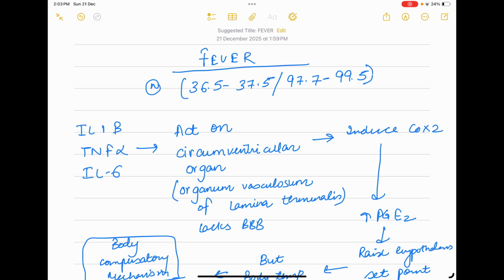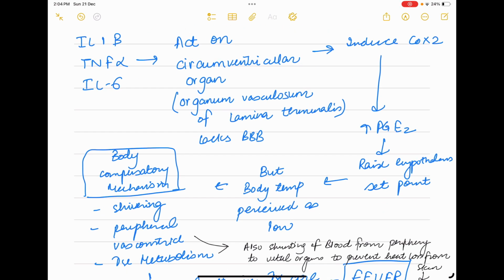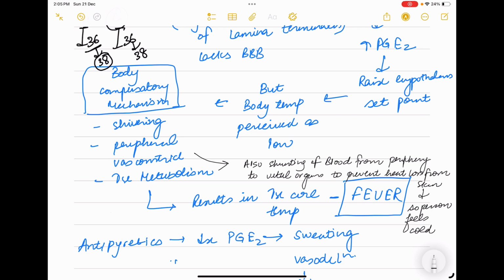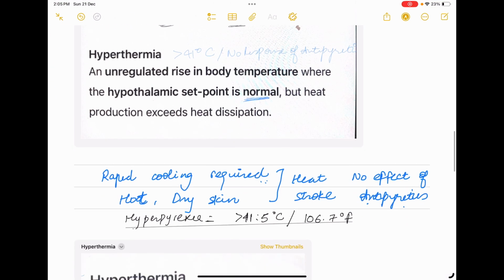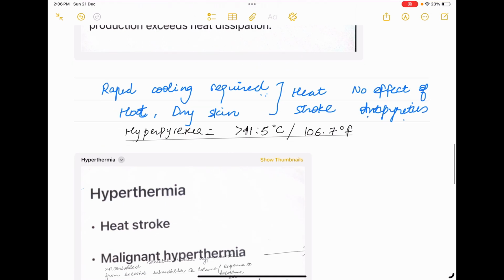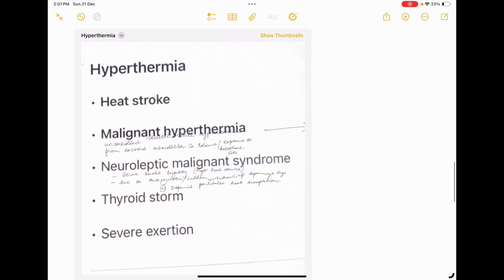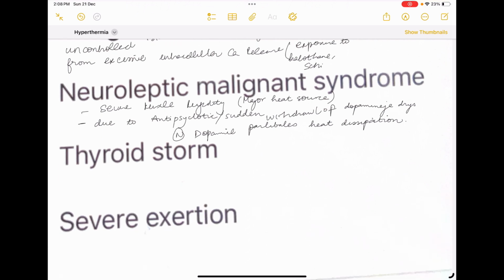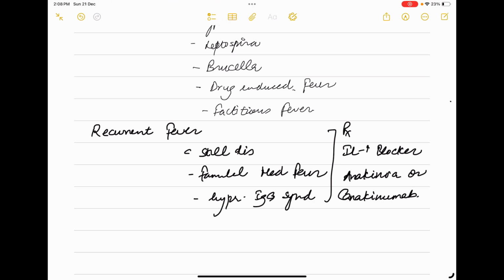Fever Harrison based